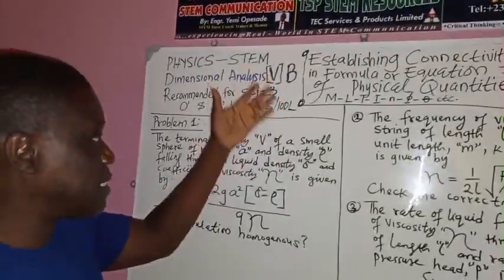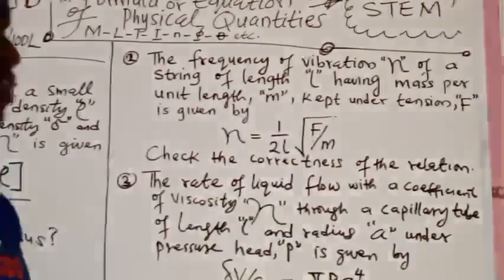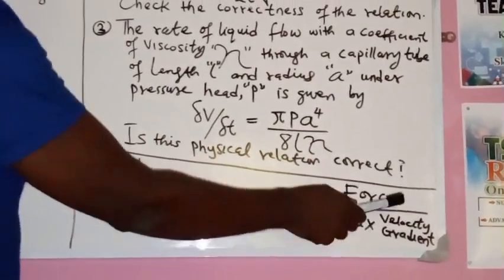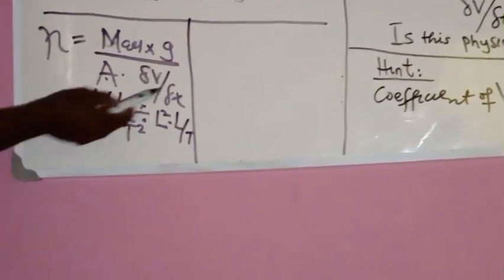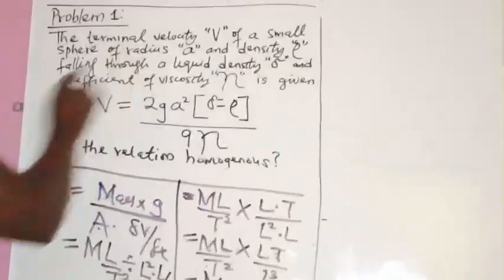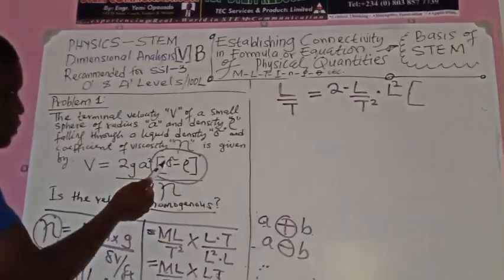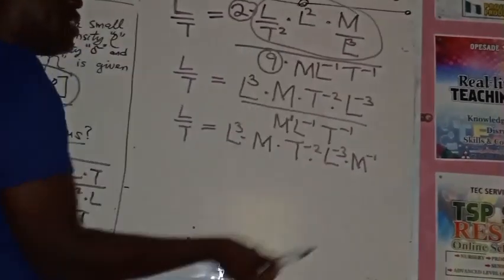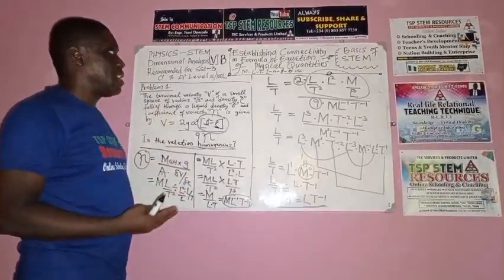Dimensional analysis V(B)